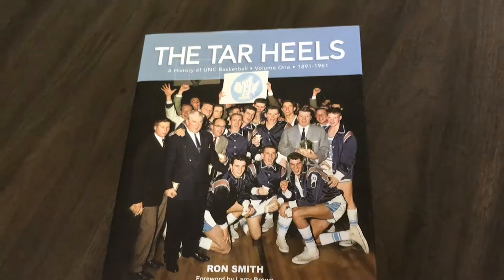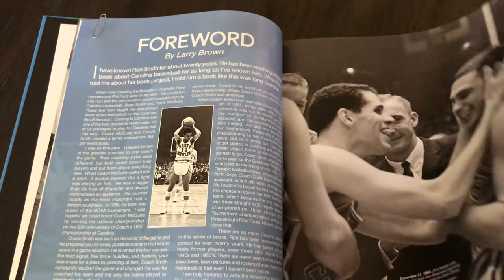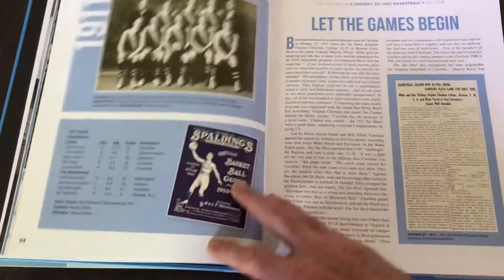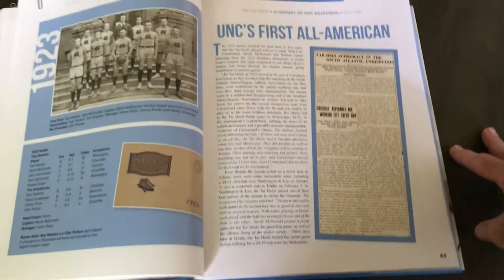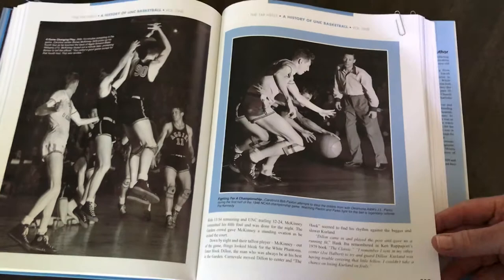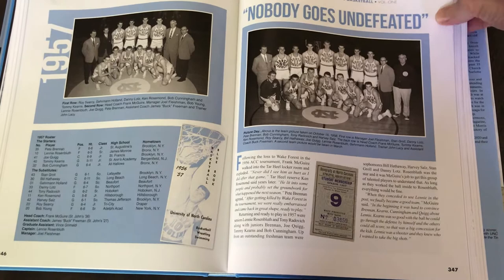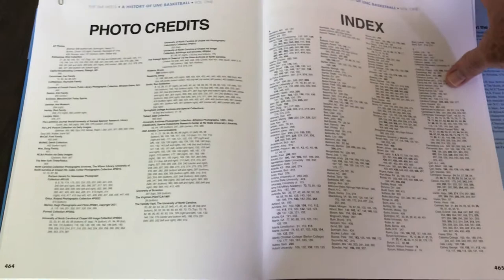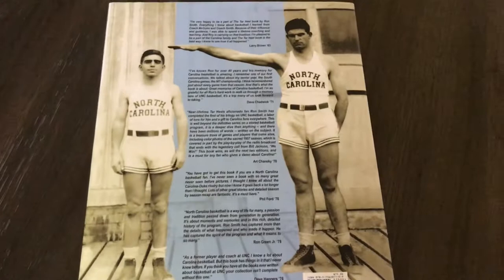The Tar Heels Volume I - A First Look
The Tar Heels Volume I is the first of  a 6 volume set that covers the comprehensive history of University of North Carolina Chapel Hill Men's basketball. Volume i covers the beginning of the program and details from the first season in 1911 through 1961. This 474 page coffee table style book includes over 1000 images, many never seen. Each season includes team picture, complete roster, stats, results and the story of each season.

Larry Brown, legendary Tar Heel and college and NBA coach wrote the forward. Phil Ford said "every Tar Heel fan needs this book. It's a must have." Phil took a copy to Lennie Rosenbluth who said "this is the best book on Carolina basketball I've ever seen. It is the Mona Lisa of Tar Heel basketball books. The book is available on our